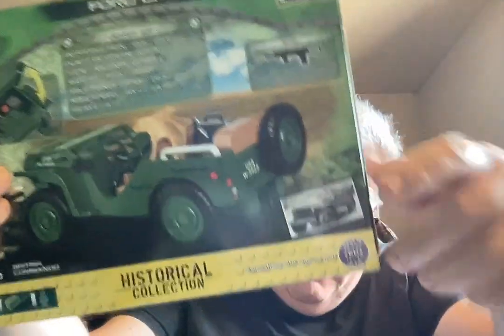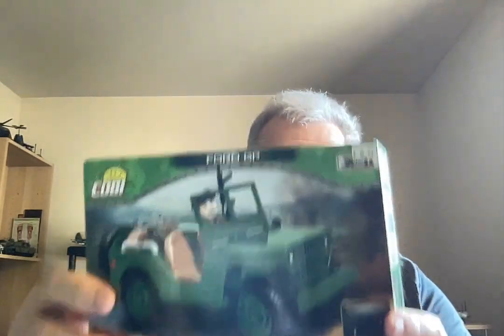Ford GP vs Horch 901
This is a video highlighting the Ford GP (Jeep) for the allies, and the Horch 901 for the Germans. 4 wheel drive vehicles